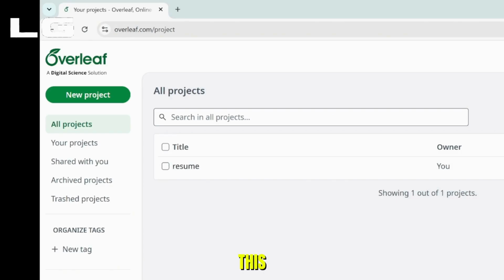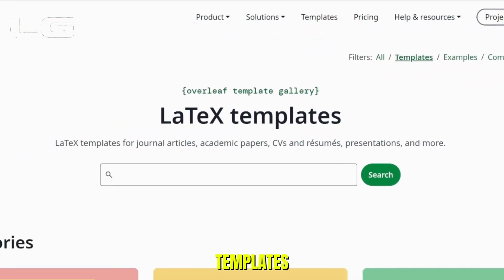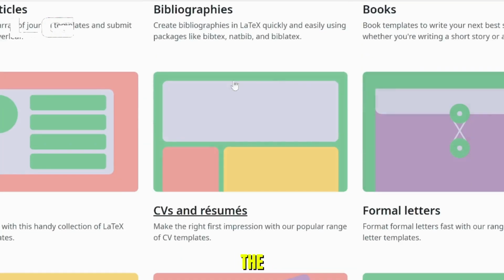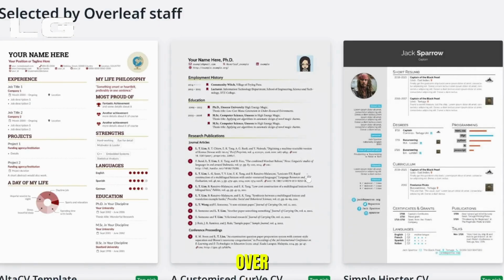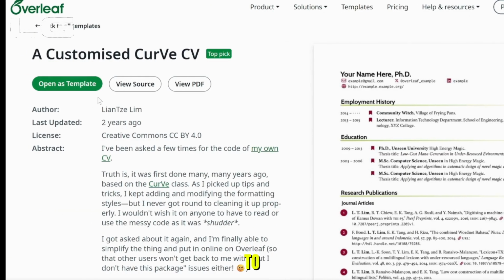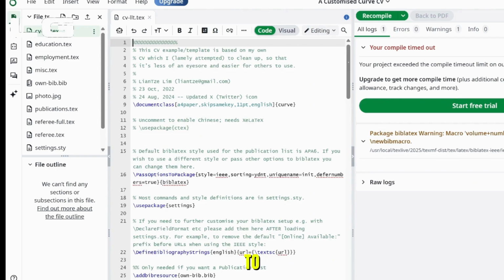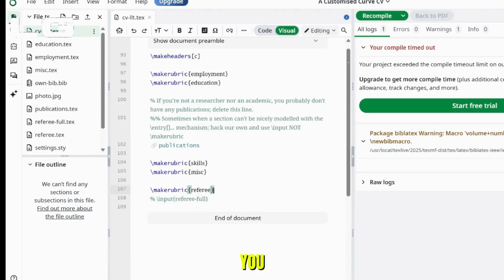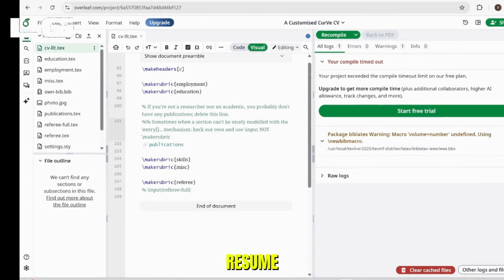How to Make a Resume on Overleaf | Overleaf Resume Template Guide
Want to create a professional resume using Overleaf? In this tutorial, I will show you how to use resume templates, edit your information, and export a polished PDF with Overleaf.

00:00 – Introduction
00:05 – How to Make a Resume on Overleaf Step-by-Step